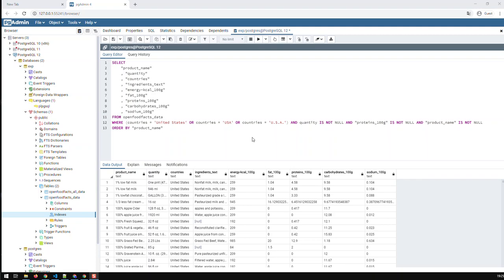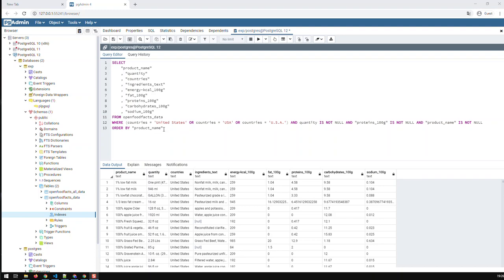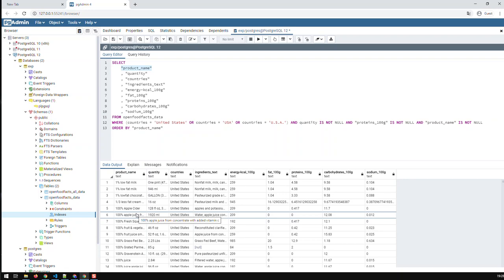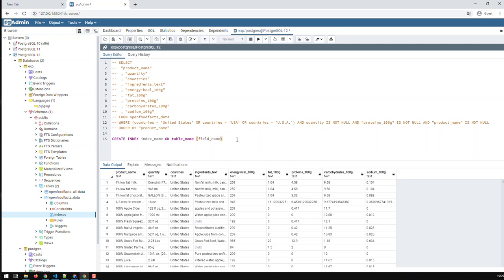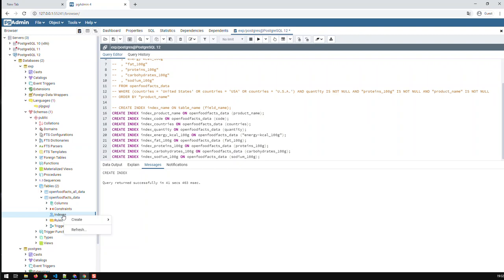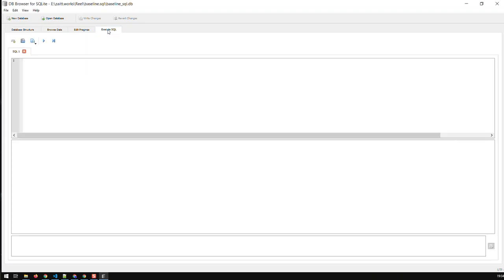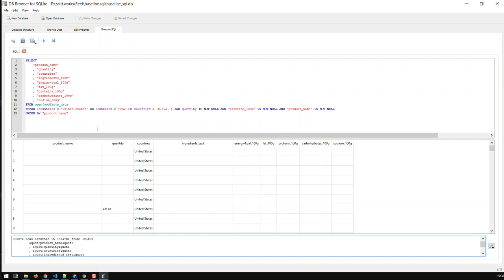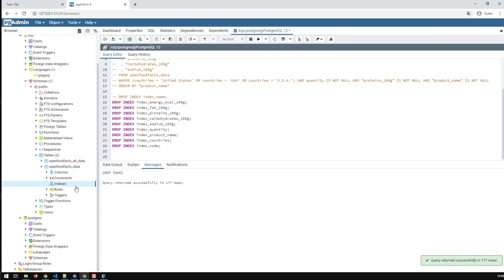Indexing and indices in SQL | Learn SQL from Scratch 4 | Kovolff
Indexing a database field enhances a query’s performance if this query revolves around searching for items in this field.

To create an Index, use the general form below:
CREATE INDEX index_name ON table_name (field_name);
i.e. CREATE INDEX index_product_name ON openfoodfacts_data (product_name);

Question is which fields to index? Basically the fields you often search in.
Indexing all fields in a database renders the database inefficient.
Indexing too few fields or the wrong fields brings no performance gains.

So basically pick the field you often search in and index these.

To drop an index:
DROP INDEX index_name
i.e. DROP INDEX index_product_name;